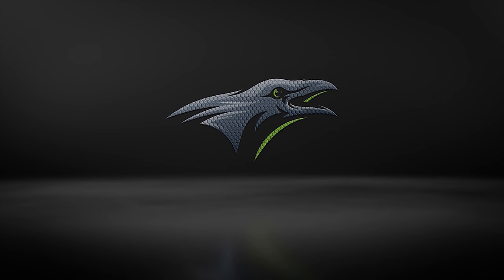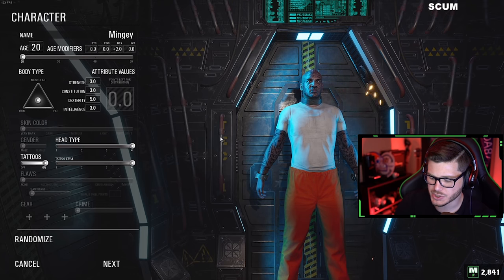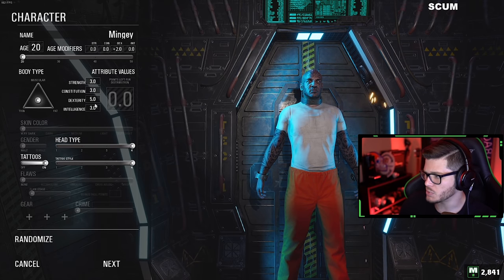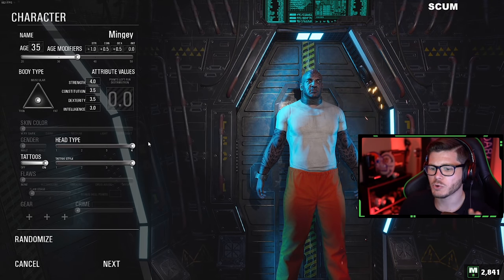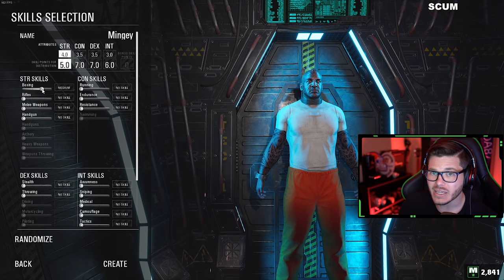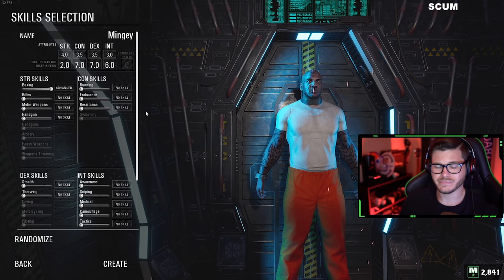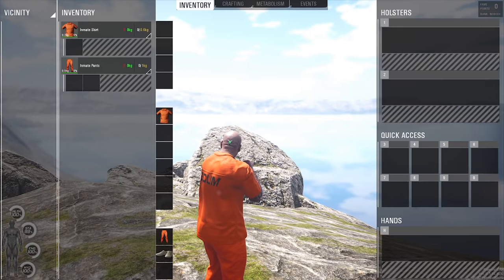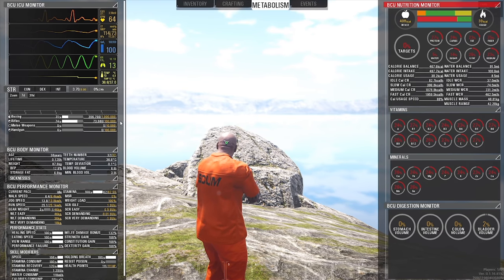Character Creation Guide | SCUM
MarkstromTV presents a character creation guide for SCUM game. This video is your SCUM guide to understanding scum game attributes and scum game skills to give your character the best possible start.

Live every day at 7am EST